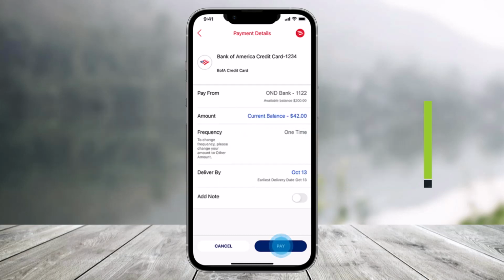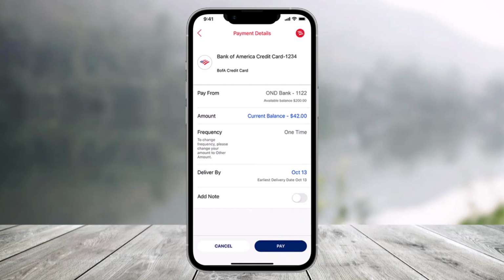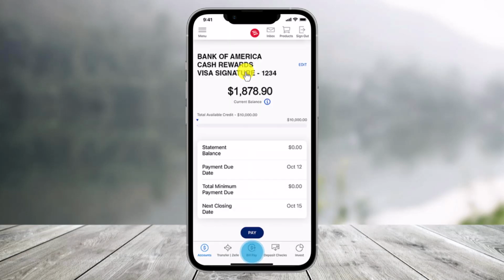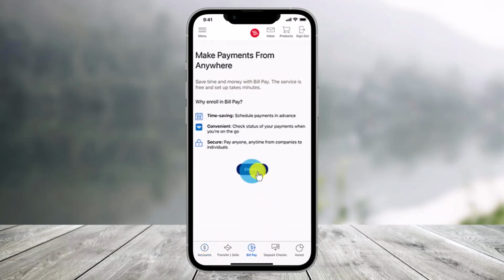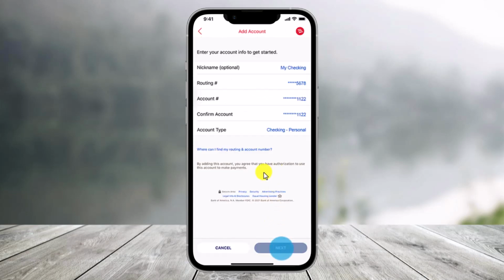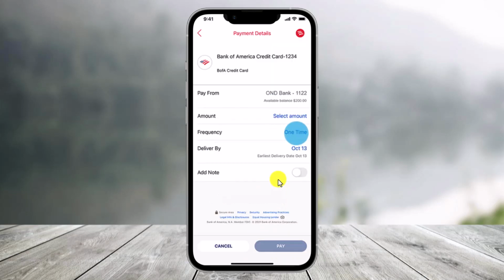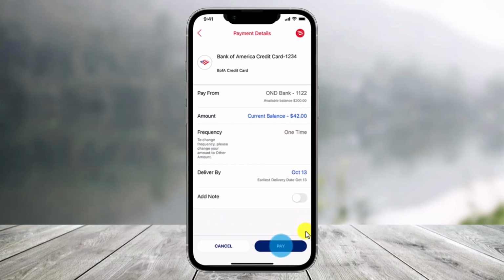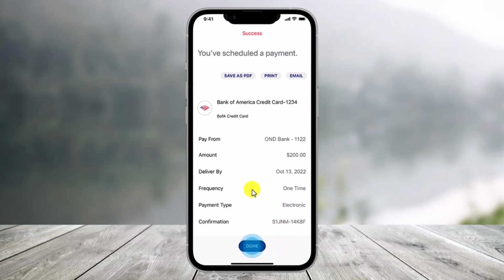Bank of America Credit Card Payment !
This video guides you in quick easy steps to make a credit card payment using the Bank of America mobile banking app. So make sure to watch this video till the end.

~ Chapters:
0:00 Introduction
0:14 Login to BoFA
0:32 Make Credit Card Payment
1:24 Conclusion